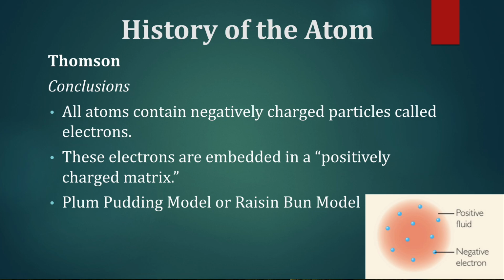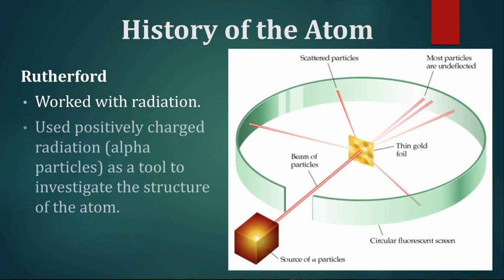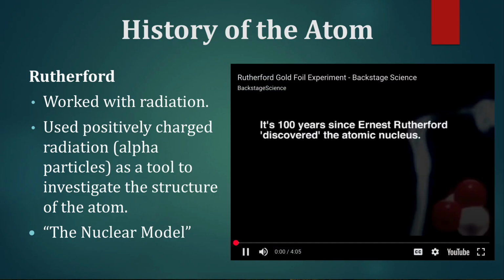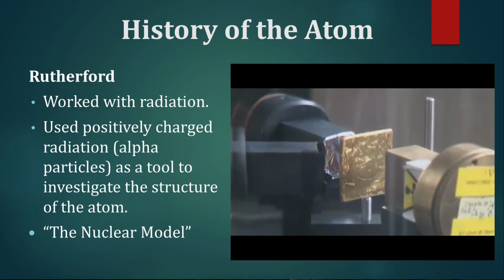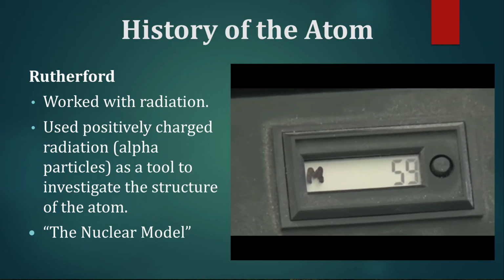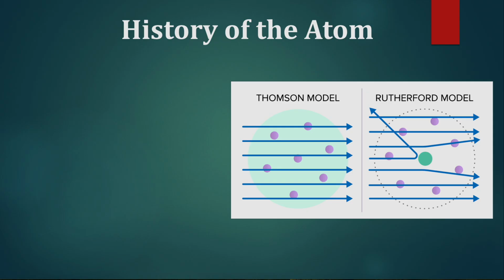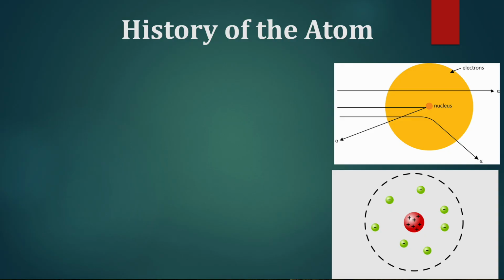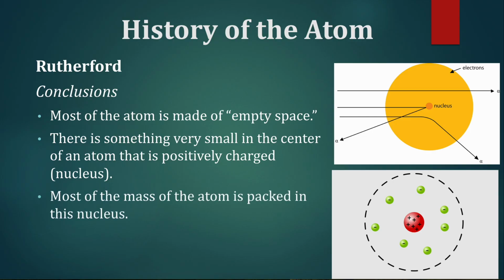History of the Atom Part 2